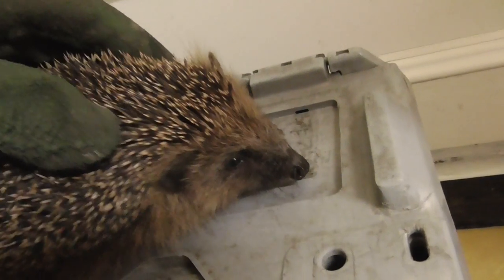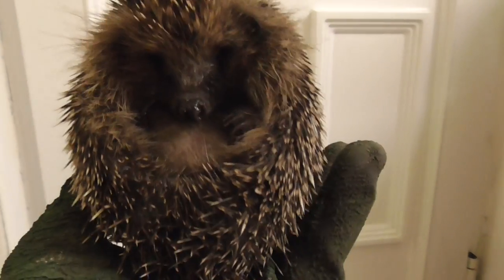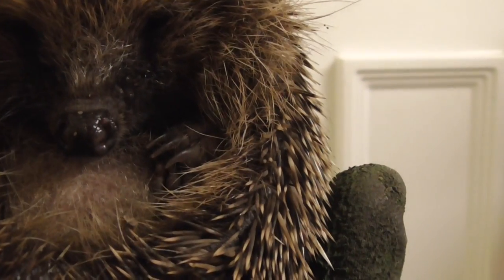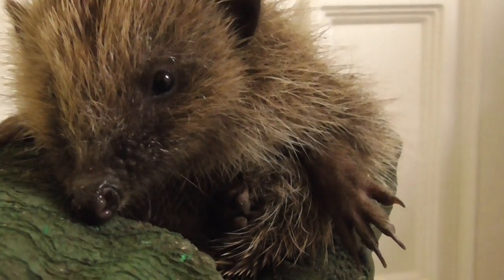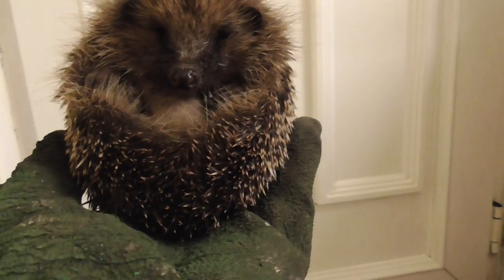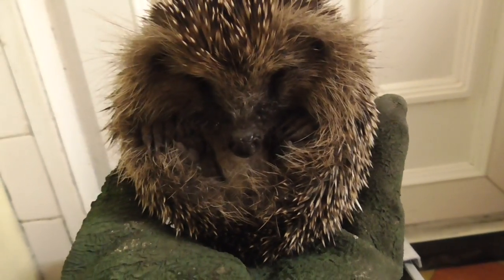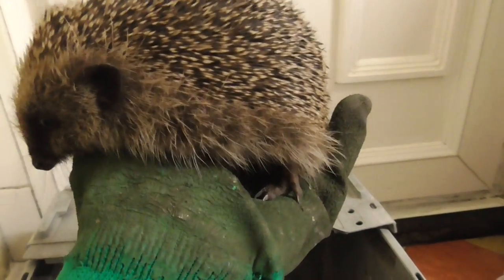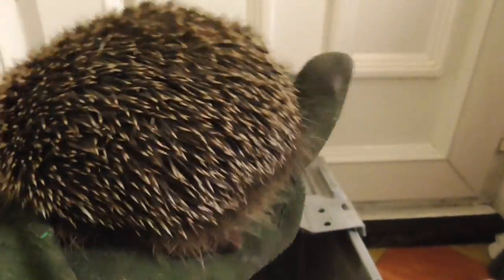Hedgehog 1yellow checked 21mar15 Cambridge UK 0014a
hedgehog i check for ticks etc, Always change quality to 1080p or original quality as Youtube default to a lower resolution so video doesnt look as good as it should ! ( click the icon like a cog to bottom right of each video each time you watch 1 of my videos ) ,If you like my video please click like & then copy & paste the link to your family and friends in an email or to twitter or facebook etc to promote my work etc and bookmark my account which is & subscribe to me, thanks for watching ! TV production companys yes my videos are for sale at sensible prices the originals are better quality as youtube convert & compress the original for their website.you need to copy the url of the video you want to use & give it to me when you contact me so i know which video you want to use,my work has been on English & American tv etc .